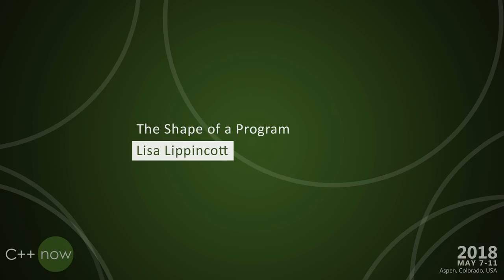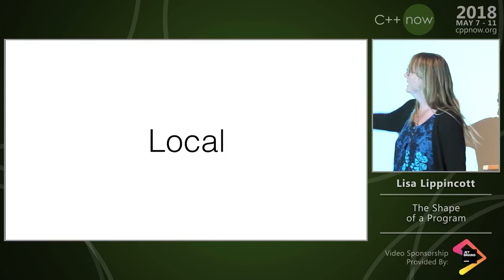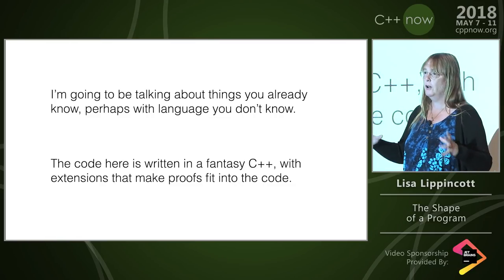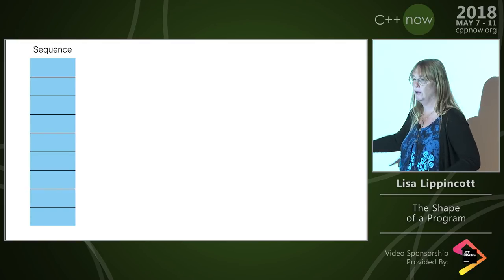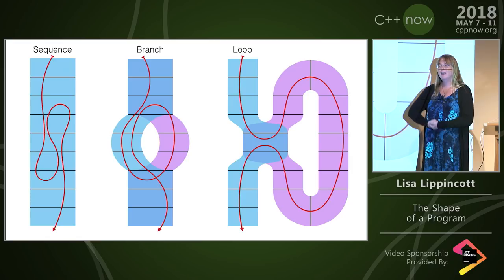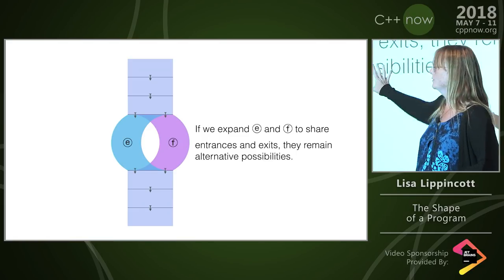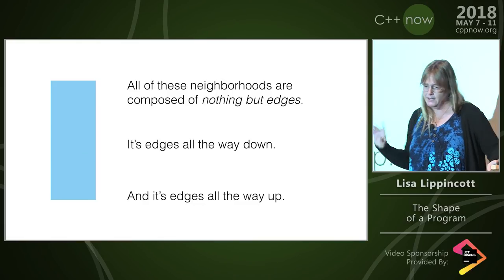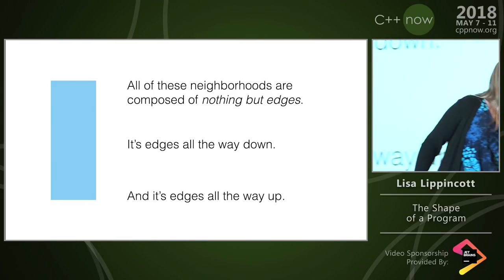C++Now 2018: Lisa Lippincott “Opening Keynote: The Shape of a Program”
When we talk about programs, we often use metaphors of space: we speak of connection and separation, of paths and boundaries, of areas and lengths. We clearly have some intuition that sees a program as a shape.

In this talk, I will take this intuition seriously, applying topology, the fundamental mathematics of space. I will show how a program can be mathematically described as a shape — a bitopological manifold — arranging actions and capabilities in a frame of time, space, causality, and possibility.

No previous knowledge of topology will be assumed.
Lisa Lippincott is Chief Software Architect at Tanium, a bay-area startup. She's also a language nerd, and has contributed to arcane parts of the C++ standard. In her spare time, she studies mathematical logic with a category-theoretic approach.